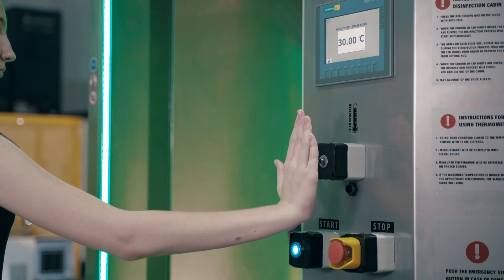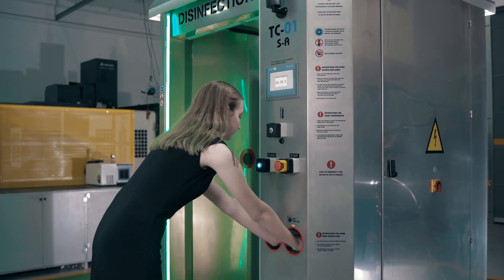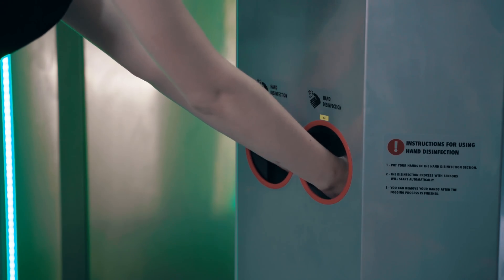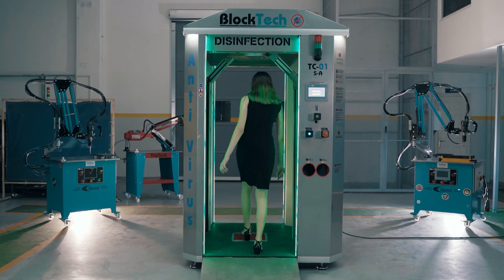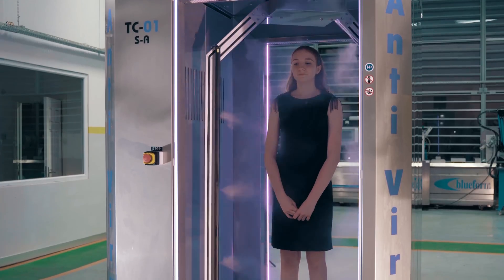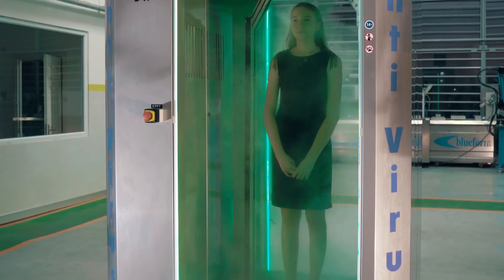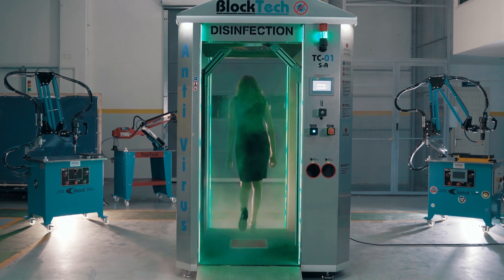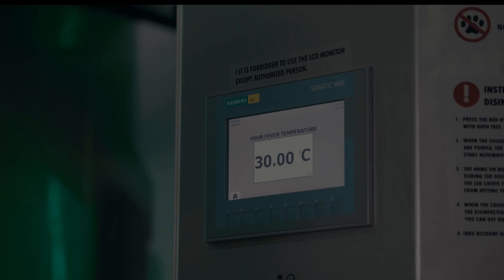BlockTech Full Automatic Sanitizing Cabin / Best Human Disinfection Cabinet / Coronavirus - Covid19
BlockTech Disinfection Cabins were designed by Teknomasyon Co. R&D department in order to remove SARS, HIV, MERS, Noravirus, Covid-19 and other viruses genetically similar and harmful bacteria from the human body and clothes. “BlochTech” cabins are suitable for use entrance and exit of the places such as, public centers, hospitals, banks, business centers, factories, airports, train stations, metro stations, bus stations, shopping malls, hotels, restaurants, schools.
** Design and patent of “BlockTech Disinfection Cabins” belong to Teknomasyon Company. It cannot be copied and imitated, partially or completely.